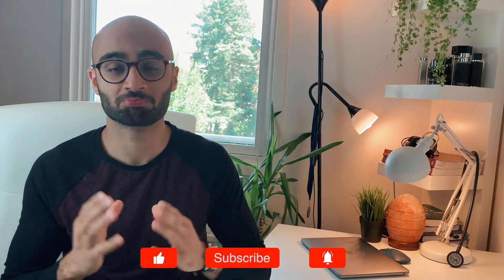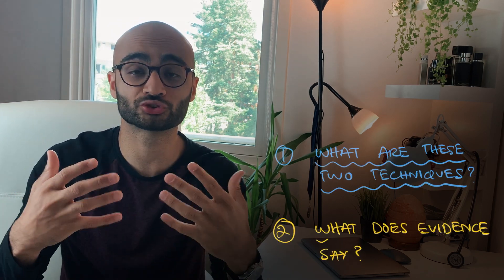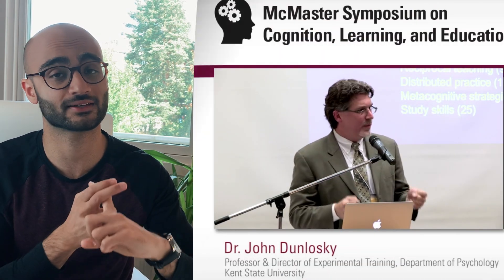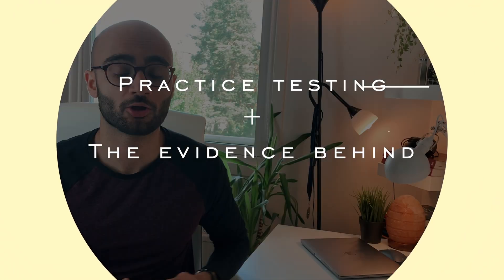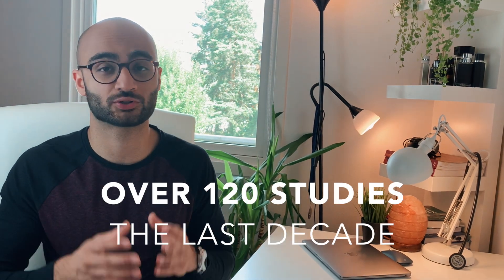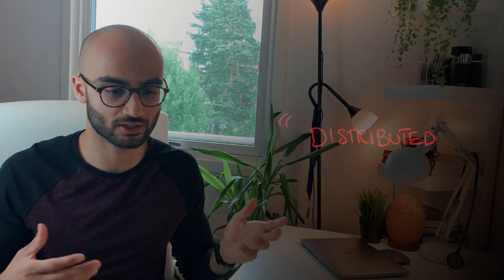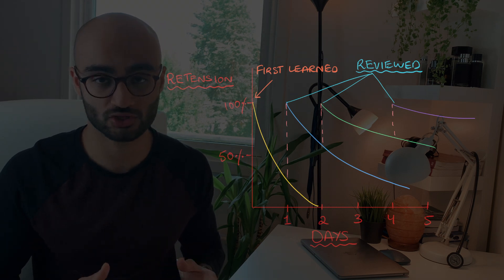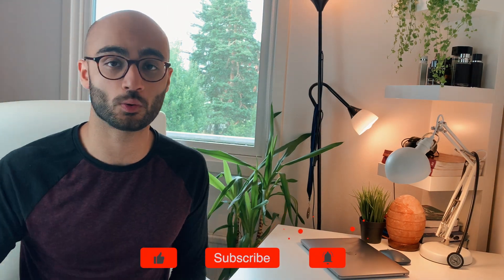THE 2 MOST EFFECTIVE STUDY TECHNIQUES | Based on evidence | ArhaMedic | University of Oslo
Instagram 📸 In this video I talk about active recall and distributed practice which are, according to tons of research and evidence, the MOST effective strategies for studying.